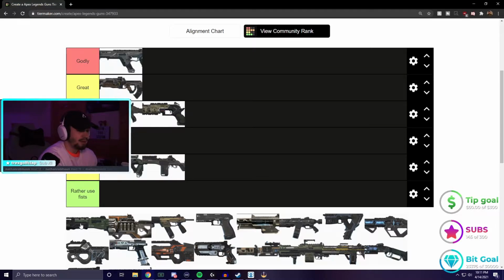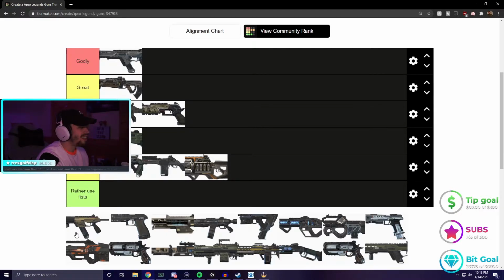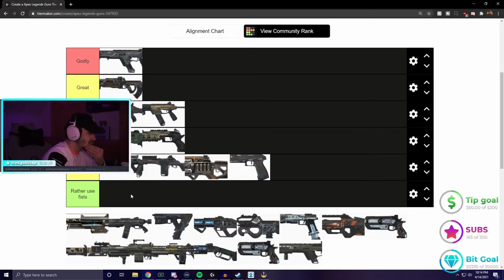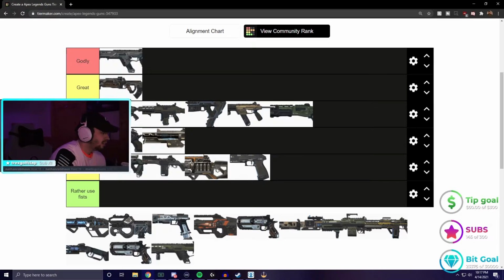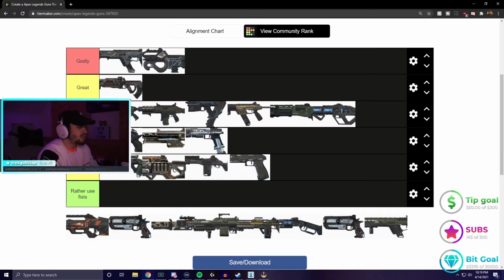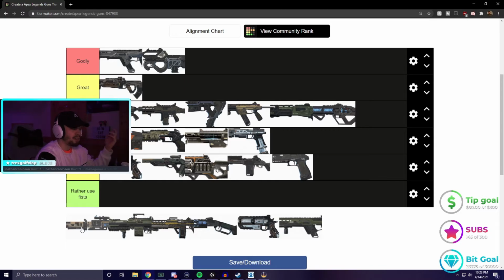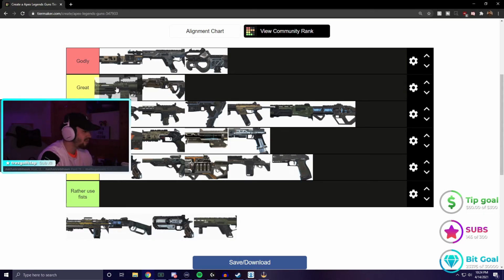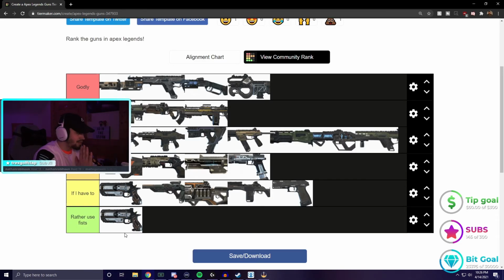Ranking BEST and WORST Guns in Apex Legends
Ranking BEST and WORST Guns in an Apex Legends Tier List. This was a lot of fun and we'll see how Season 9 will shake up this list!

Let me know what your favorite gun to use is!

Let me know who you favorite legend is!

Edited by George: follow him on twitter @GeorgeTsib